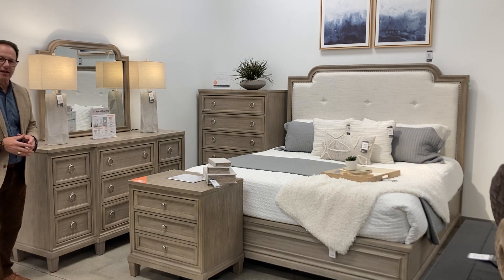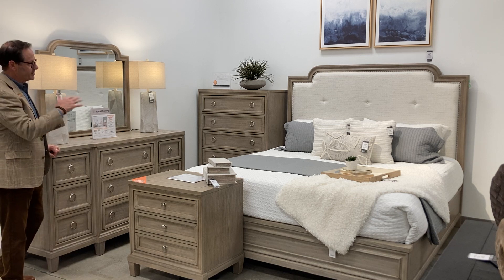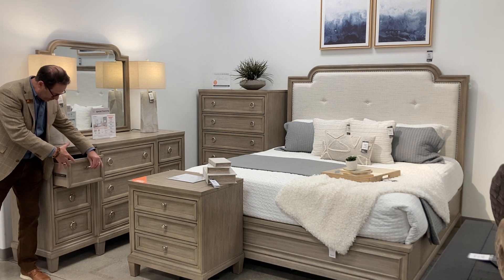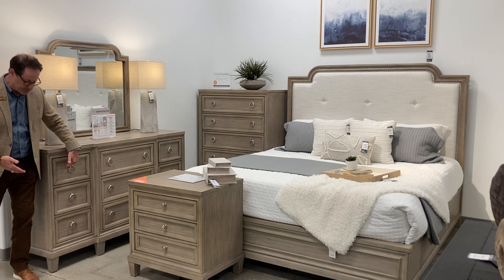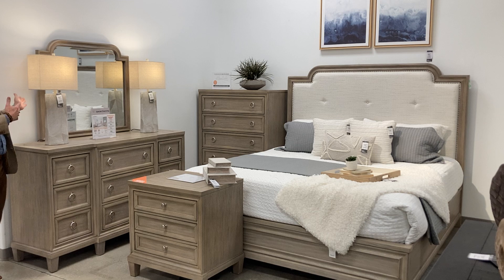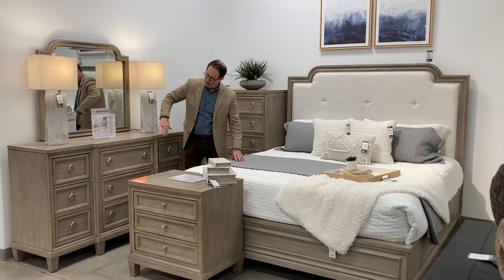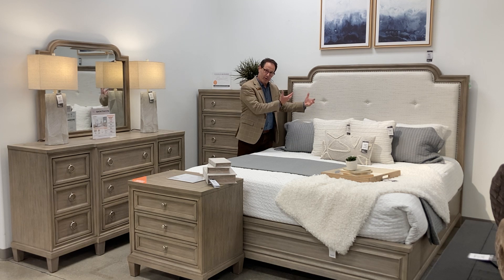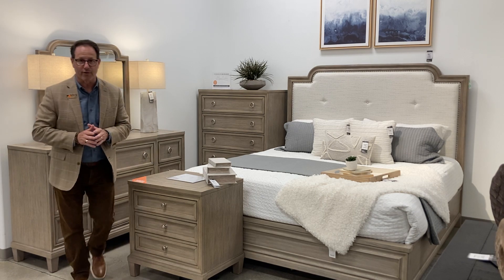EXCLUSIVE B922 Jorlaina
Muted wood tones in traditional silhouette